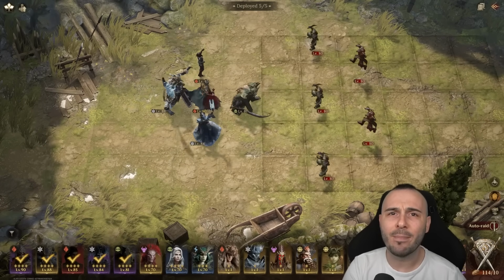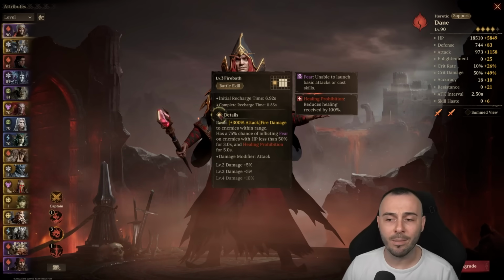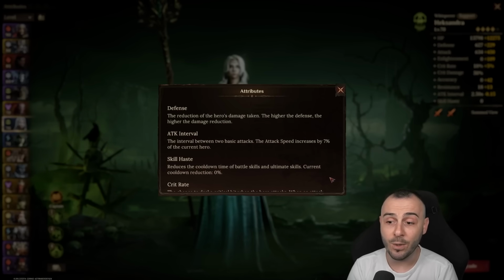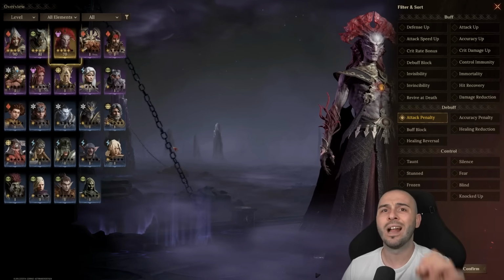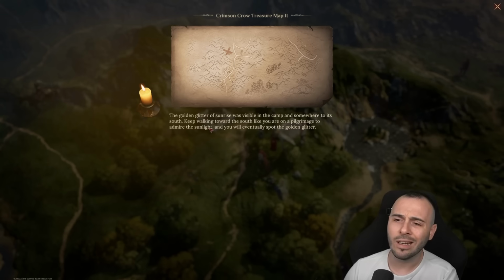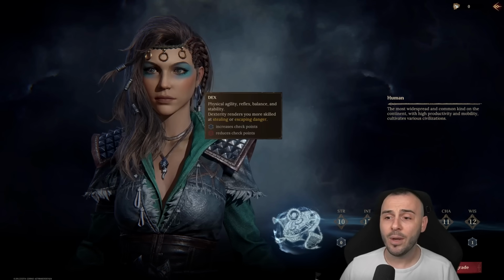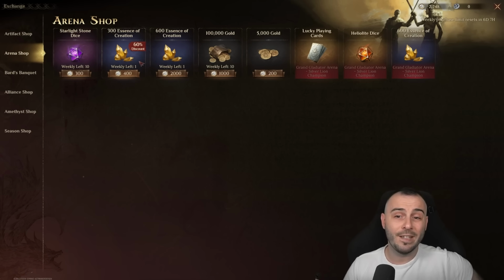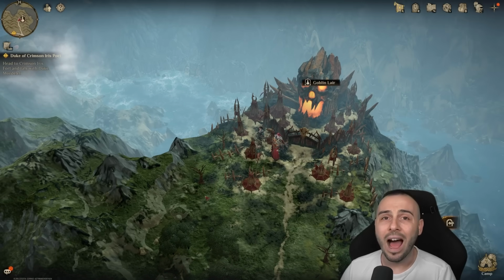EVERY Player NEEDS TO START Using These Tips Now!! Dragonheir: Silent Gods